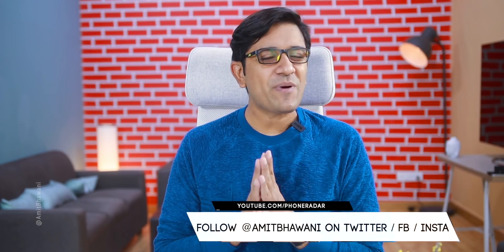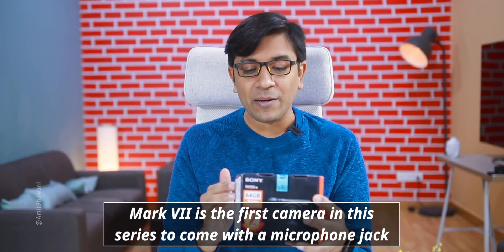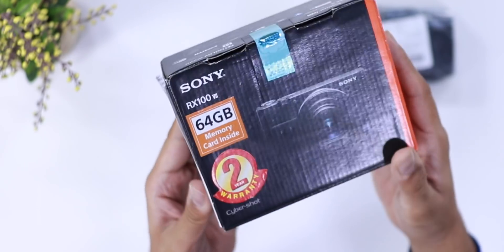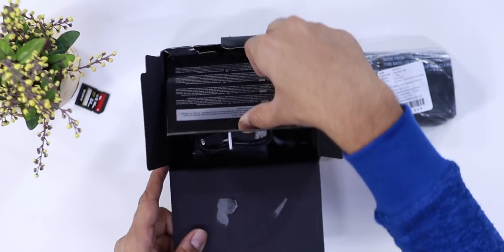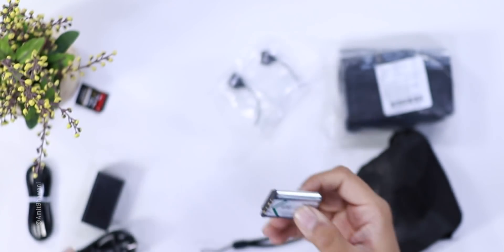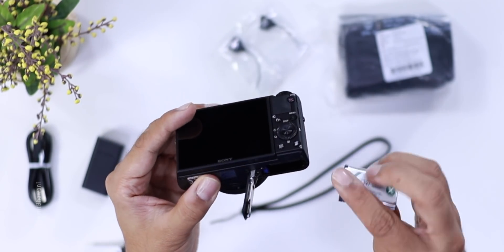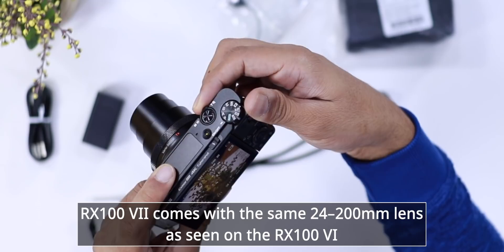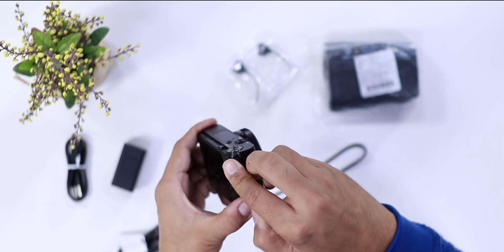Sony RX100 VII Camera Unboxing - Best Vlogging Camera of 2019!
Check Price & Buy
In this video, AmitBhawani shows you the SonyRX100 Vlogging Camera.